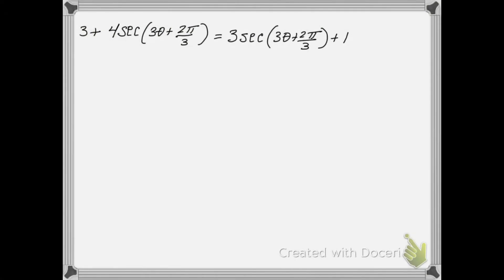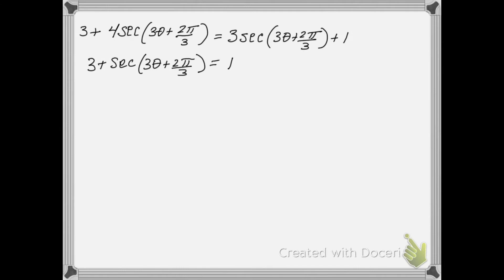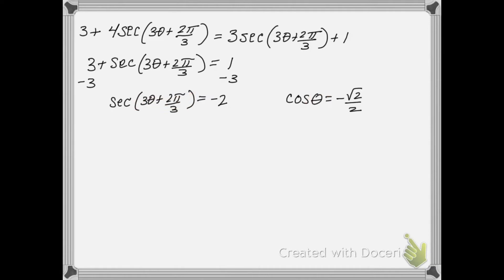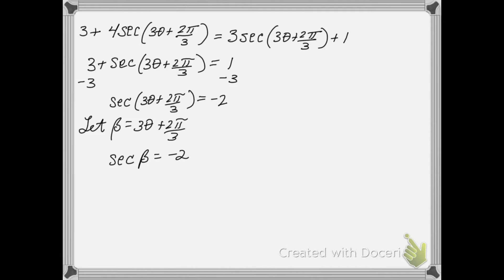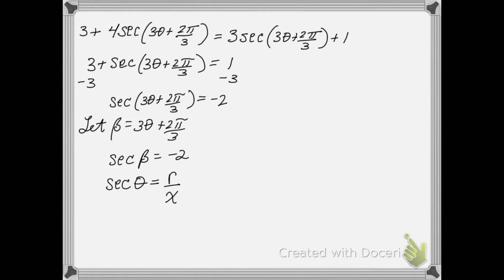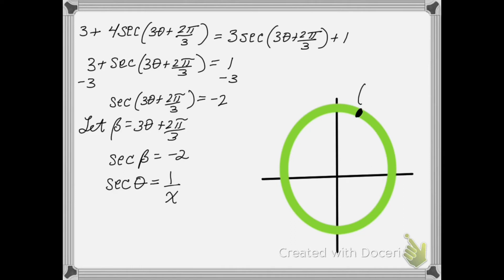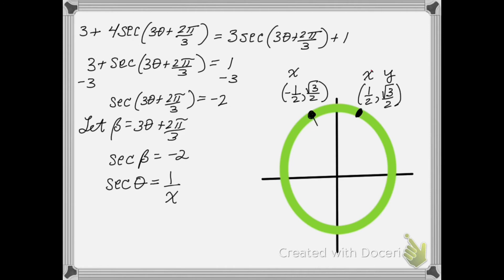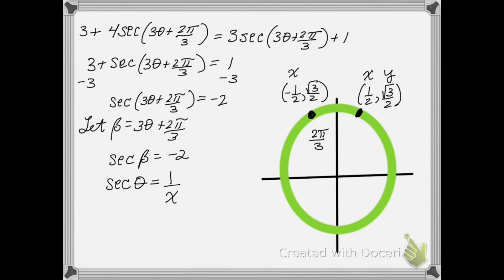Solving Trig Equations (Advanced)